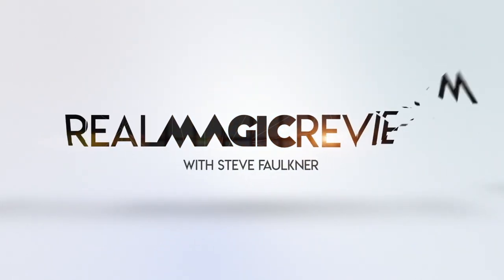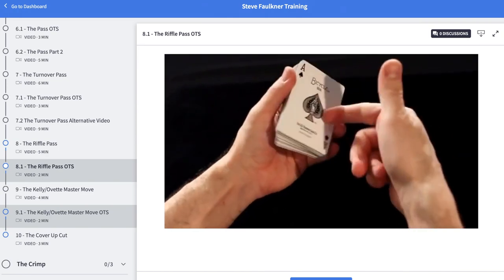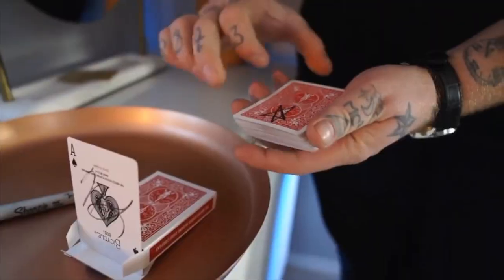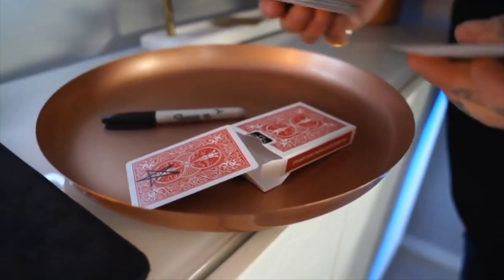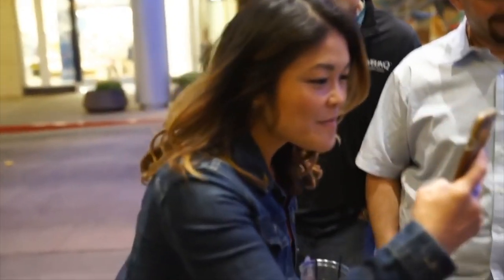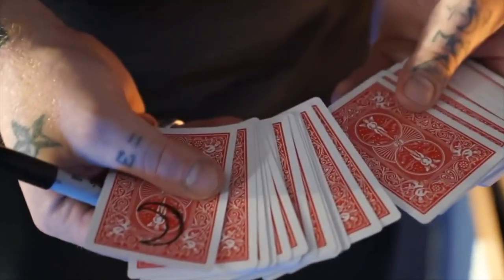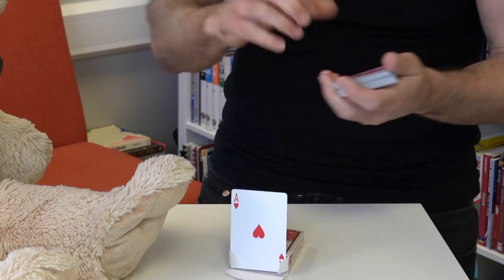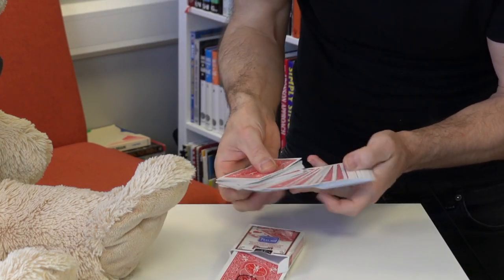Titan by Nicholas Lawrence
And as Murphy's Magic is kind enough to send me lots of stuff, Industry types can get it